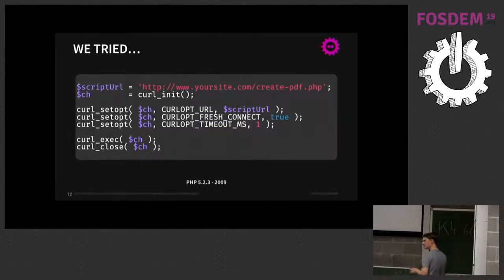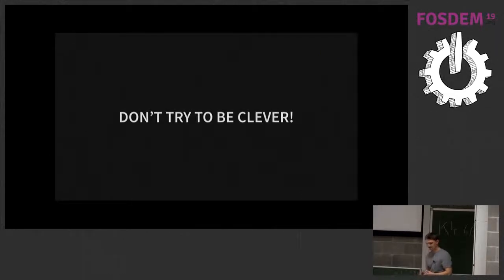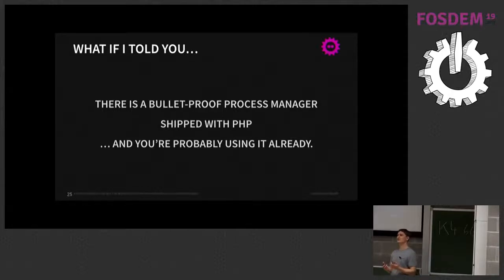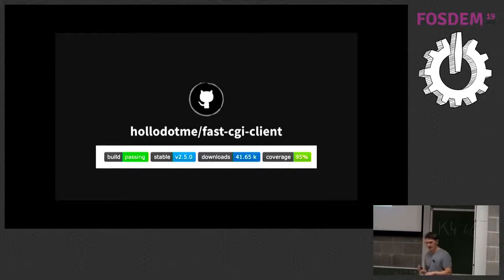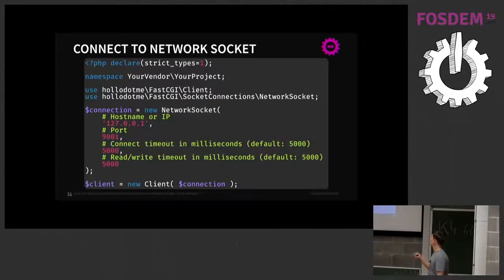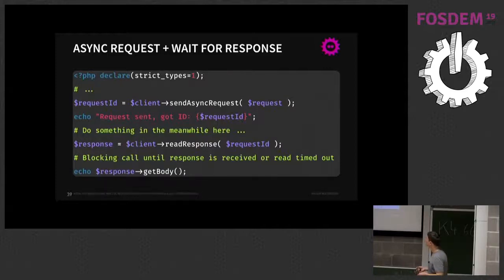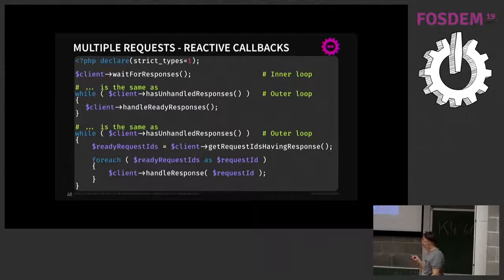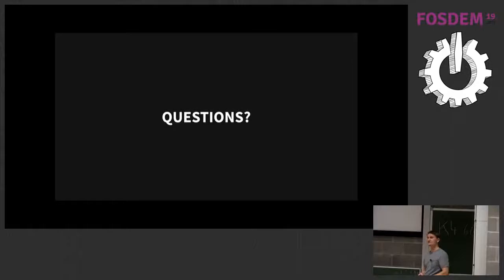Async PHP Requests & Reactive Responses with PHP-FPM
by Holger Woltersdorf

There are many approaches to execute PHP sub-tasks asynchronously or to parallelise PHP execution. While some solutions require extra extensions, individual PHP builds or a lot of process control management, this talk will show you how to configure and use the built-in PHP FastCGI Process Manager (php-fpm) to execute requests asynchronously in an isolated, tunable process pool and eventually handle their responses in a reactive way.

Please note that this talk replaces one entitled "Instant Upgrades with Rector" that was due to have been given by Tomas Votruba, who has sent his apologies but is now unable to attend as he has fallen ill. We wish him a speedy recovery.